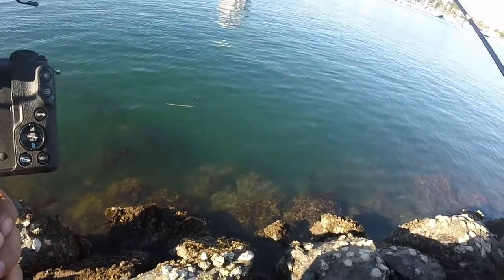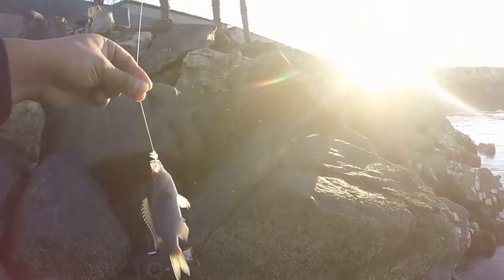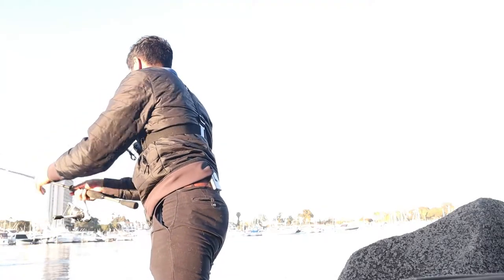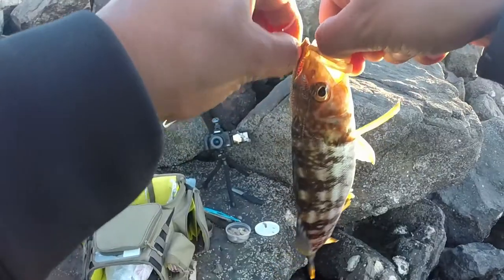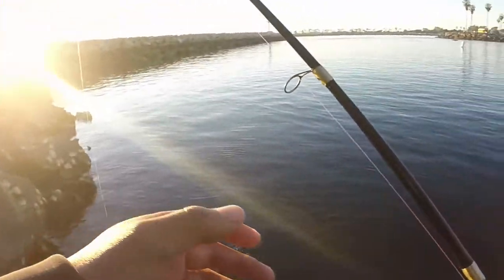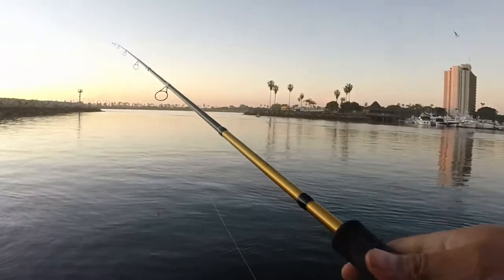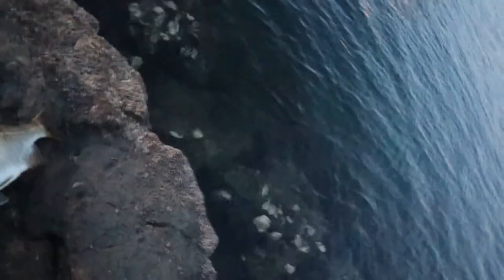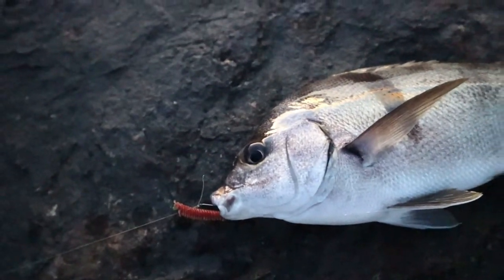Mission Bay Fishing...Unexpected Catch here in San Diego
Please tell me what fish this is guys! Also I am saving to get a newer gopro with better night vision.
Where should I take my Fishing Break Next?

Equipment
Okuma Reel
Gopro Hero 3+
Phone Camera